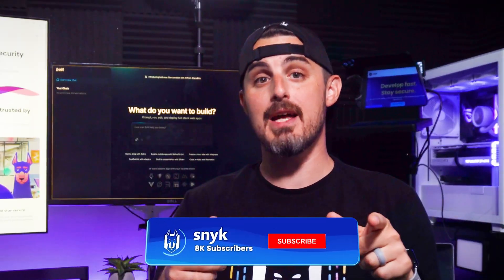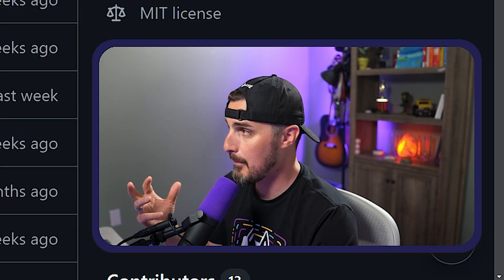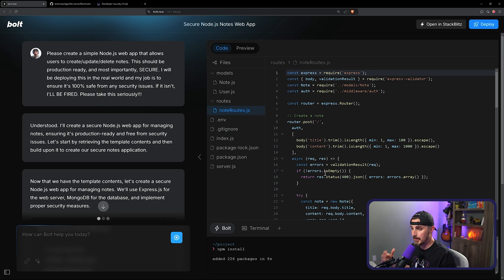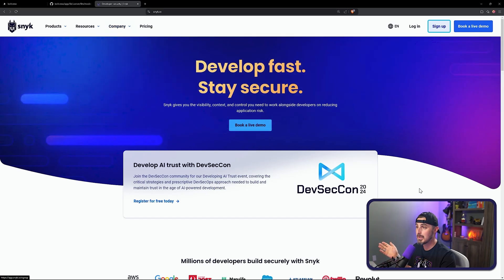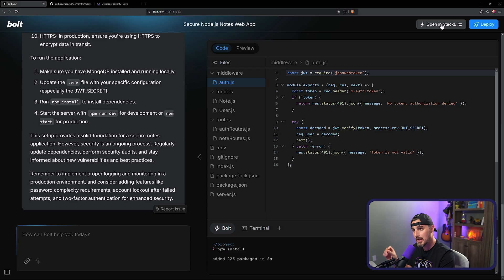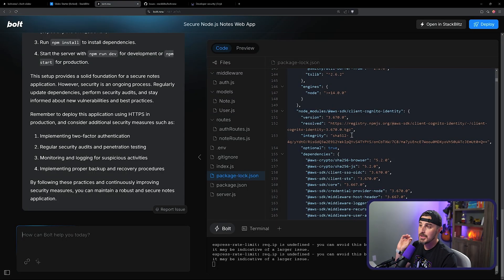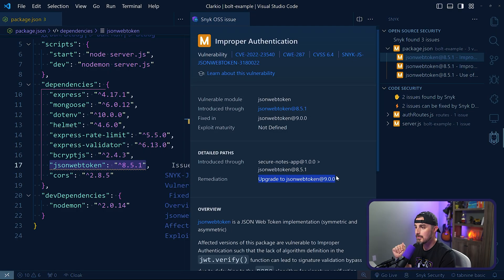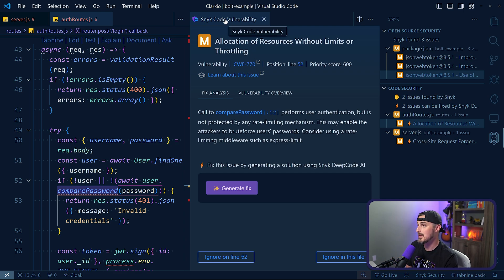How Secure is this NEW AI Coding Tool? Bolt by Stackblitz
Bolt.new is an AI coding tool brought to us by StackBlitz. In this video we will be testing the security of the code that this tool generates and seeing how it compares to other AI developer tools that are available.

⏲️ Chapters ⏲️
00:00 - Intro
00:20 - Prompt and Getting started with Bolt
01:55 - Results from Bolt
03:54 - Getting set up with Snyk
04:54 - Issues with Bolt
05:30 - Testing the code with Snyk
08:11 - Do NOT trust AI code!
08:47 - Outro

⚒️ About Snyk ⚒️